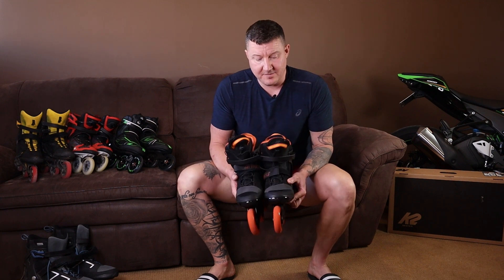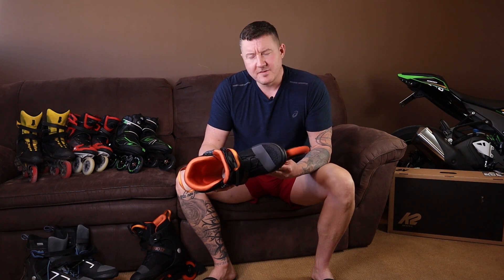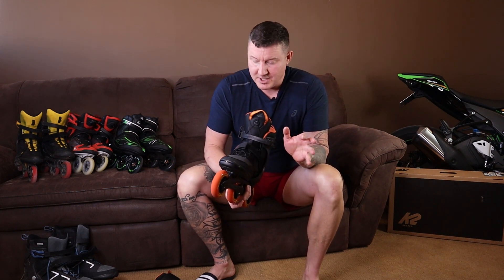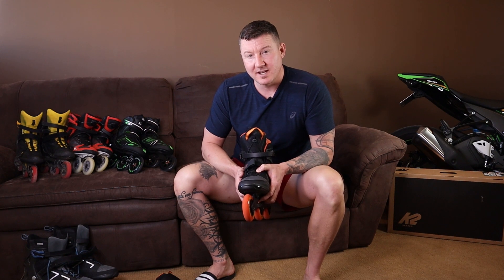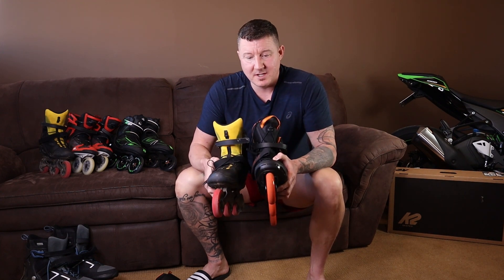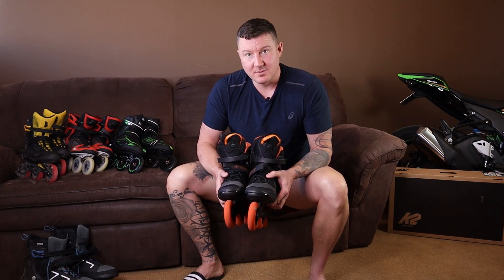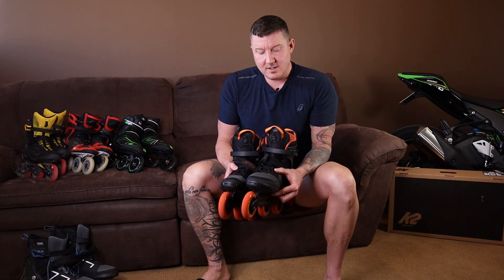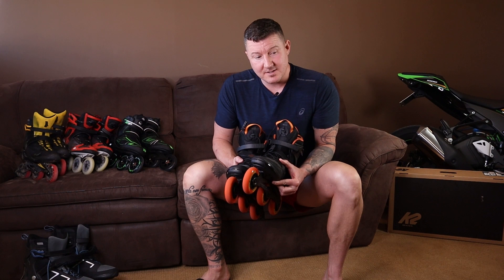K2 Trio LT 100 Inline Skate Review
This is a review of the K2 Trio LT 100 Inline skates.

The K2 Trio LT 100 Inline skates come with 83a hardness 100mm wheels and ILQ-7 bearings which are decent.

I found the K2 Trio LT 100 Inline skates fit too large and the 'quicklace' system to be totally brutal...even with the laces cranked as tight as possible my heels were still rising and my knees and ankles could not compensate for the poor fitment. These skates fit too large to be careful when sizing them.